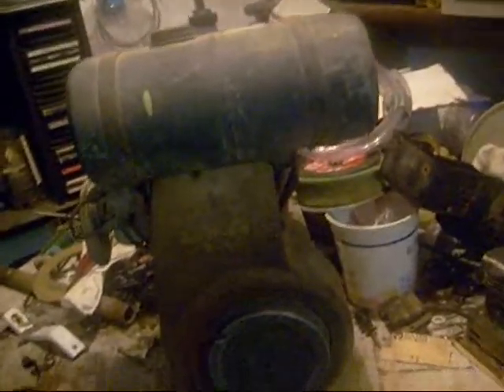K160 and cooking brats on the grill mhh